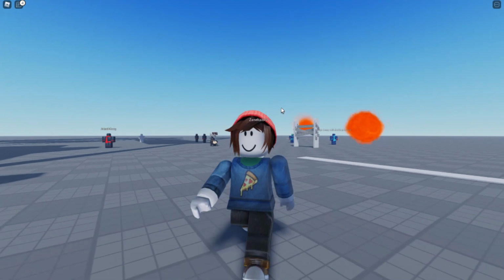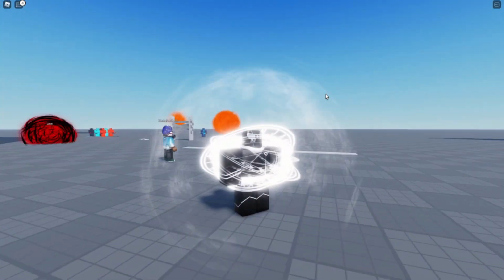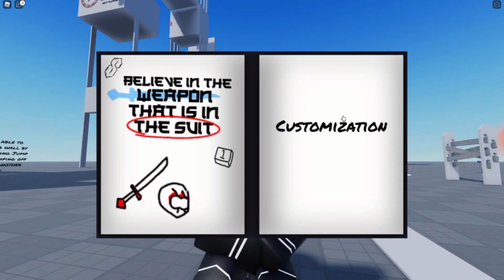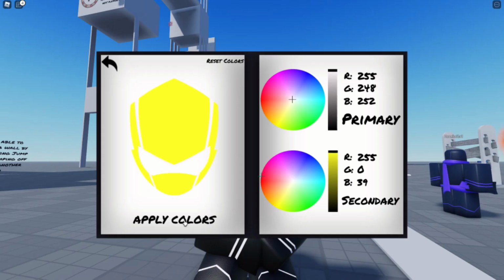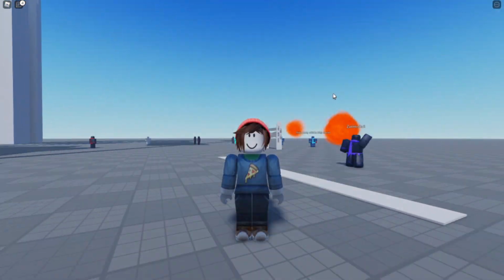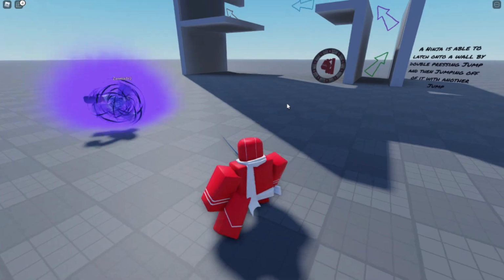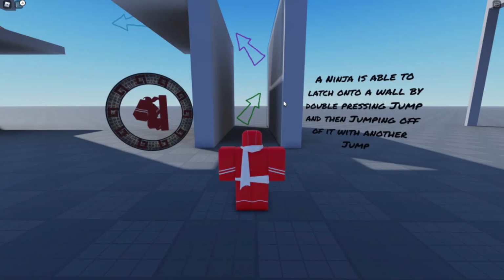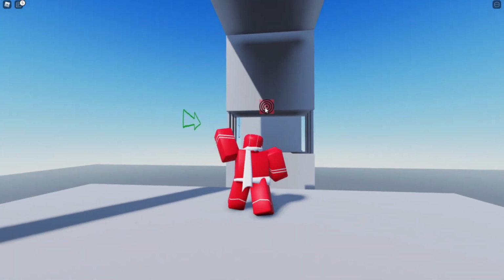SMOKEBOMB 24H TESTING!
watch the show

Thumbnail by @CGZXZ